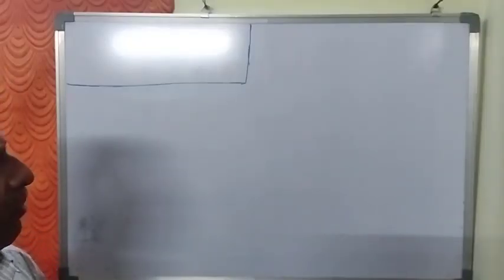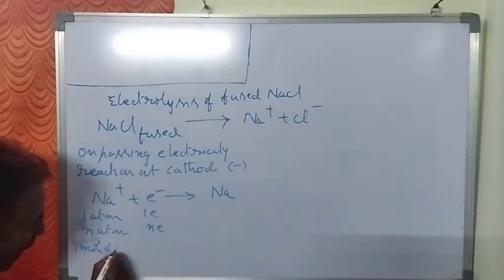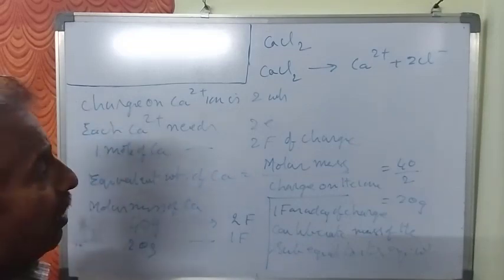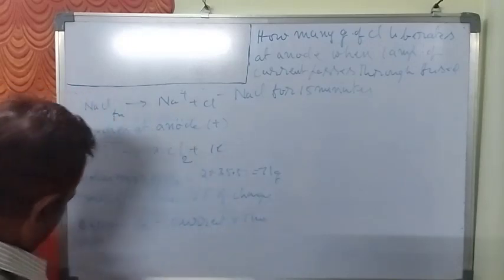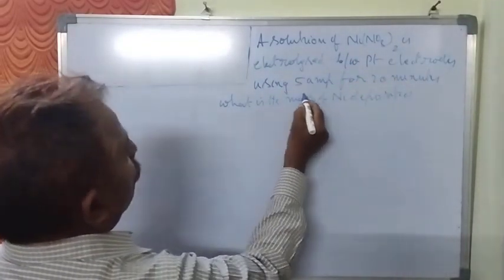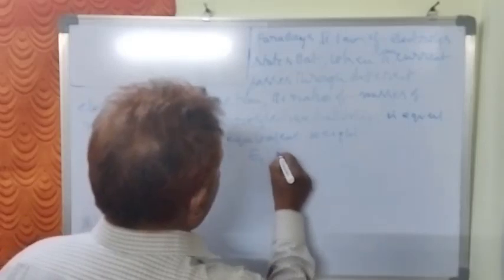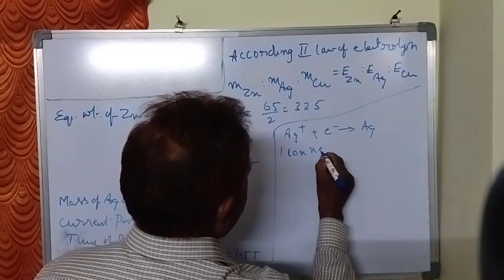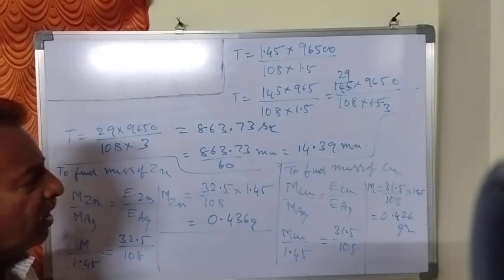FARADAY'S LAWS OF ELECTROLYSIS PART 6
THIS VIDEO EXPLAINS THR FARADYS LAW OF ELECTROLYSIS IN DETAIL ALONG WITH NUMERICLS. IT IS USEFUL THE 12TH BOARD EXAM AND FOR COMPETITIVE EXAMS.